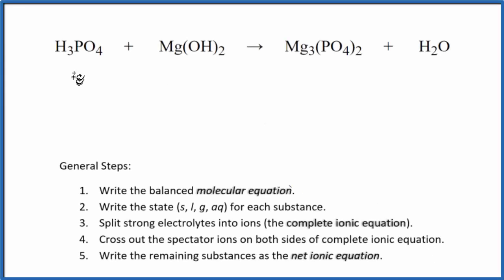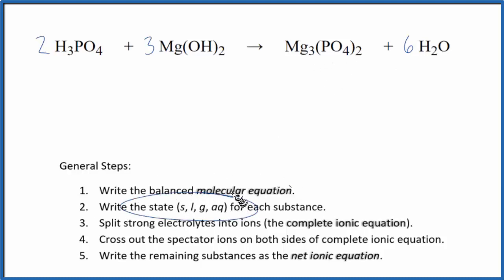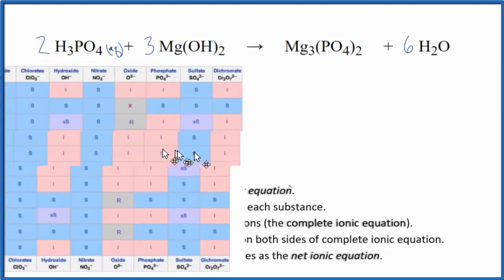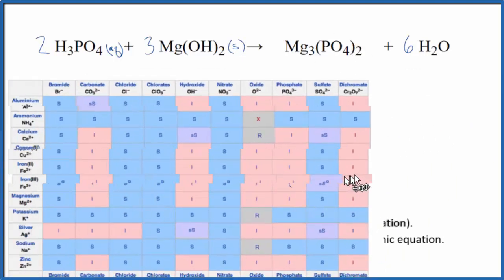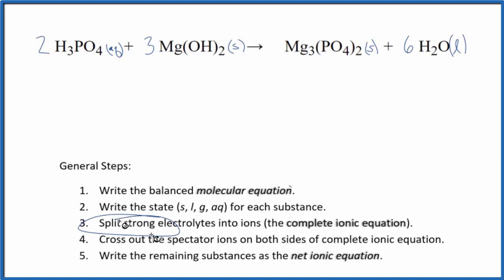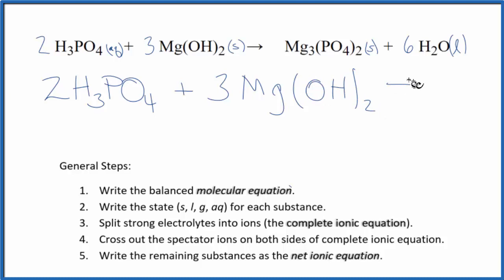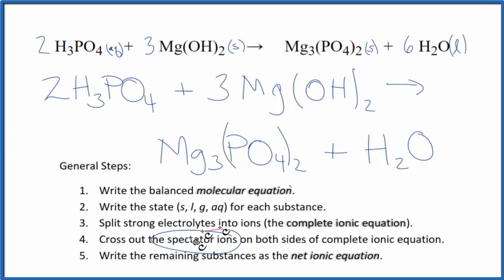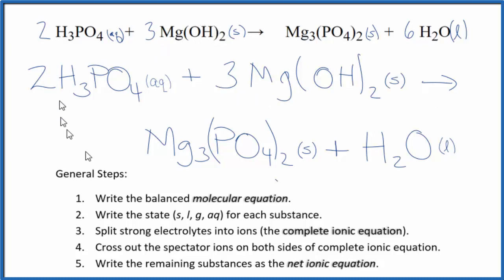How to Write the Net Ionic Equation for H3PO4 + Mg(OH)2 = Mg3(PO4)2 + H2O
There are three main steps for writing the net ionic equation for H3PO4 + Mg(OH)2 = Mg3(PO4)2 + H2O (Phosphoric acid + Magnesium hydroxide). First, we balance the molecular equation.

If you are unsure if a precipitate will be present when writing net ionic equations, you should consult a solubility table for the compound.  Another option to determine if a precipitate forms is to have memorized the solubility rules.  In this reaction, Mg3(PO4)2 will be insoluble and will be a precipitate (solid) and fall to the bottom of the test tube.  We therefore write the state symbol (s) after the compound that precipitates out of solution.

Important Skills

More Practice

General Steps:

1. Write the balanced molecular equation.
2. Write the state (s, l, g, aq) for each substance.
3. Split soluble compounds into ions (the complete ionic equation).
4. Cross out the spectator ions on both sides of complete ionic equation.
5. Write the remaining substances as the net ionic equation.